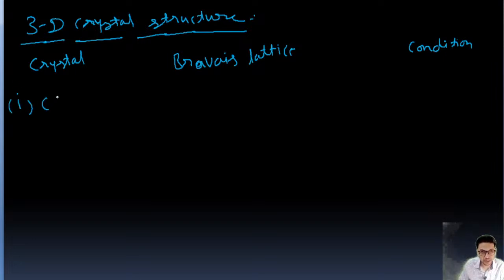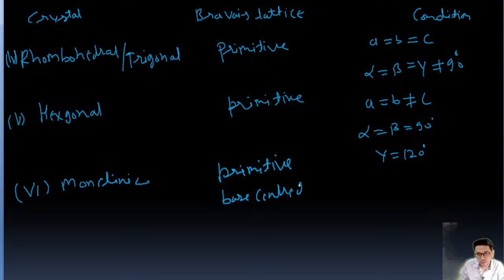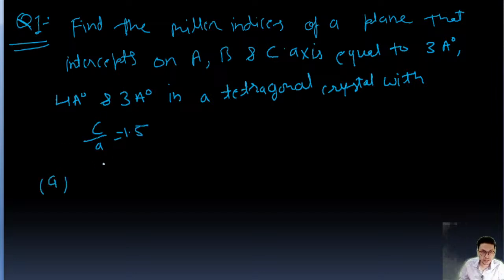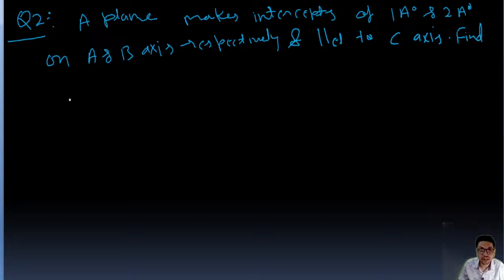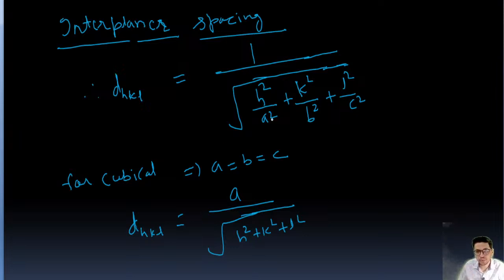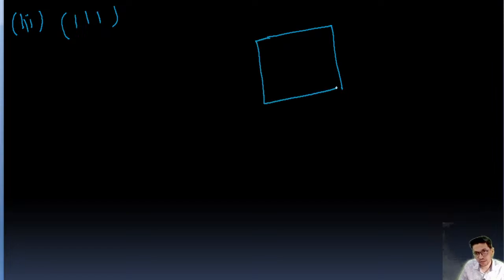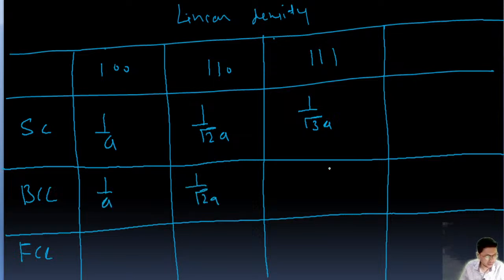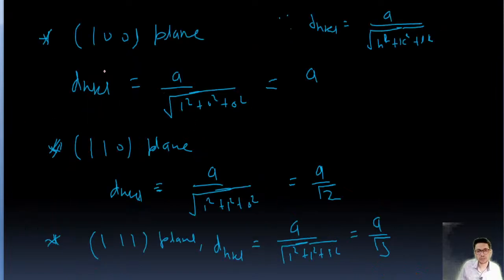Condensed Matter (Physics Lecture 5) Crystal Structure 5 and Miller Indices, Atomic density of Plane